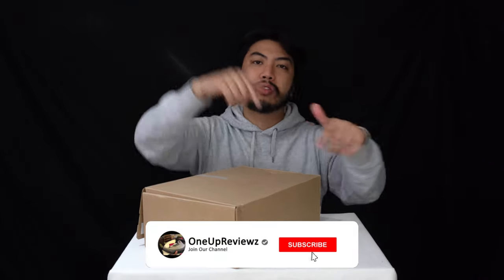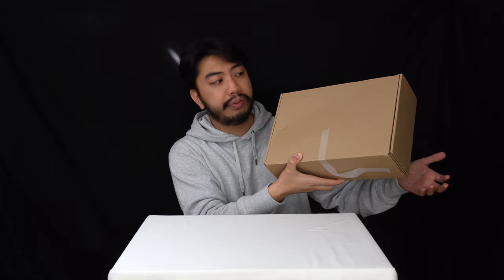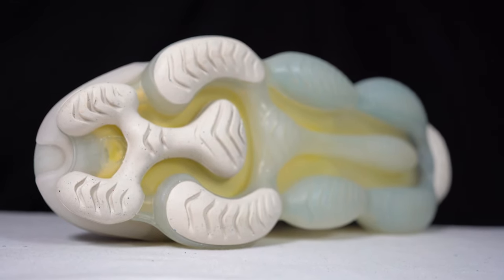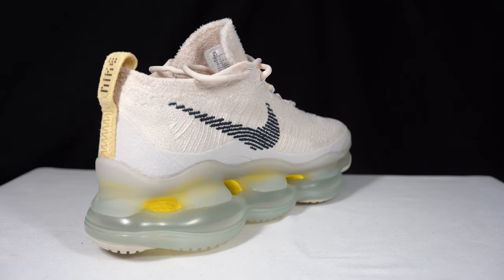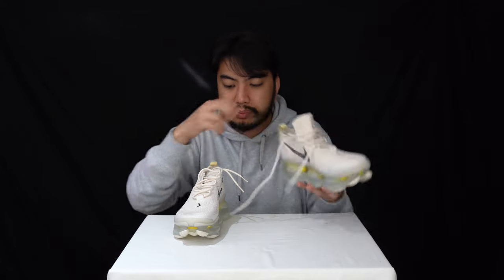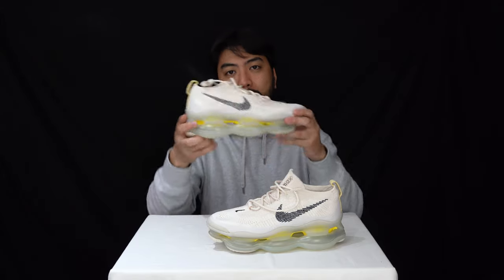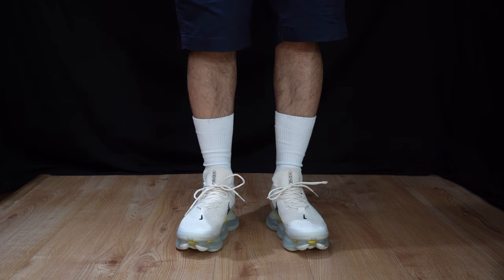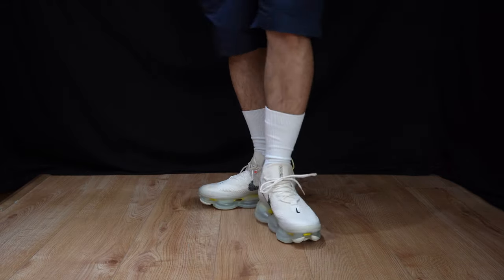NIKE AIR MAX SCORPION: Unboxing, review & on feet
0:00 NIKE AIR MAX SCORPION
1:41 unboxing
5:39 180 degrees view
6:29 on feet
6:43 sizing